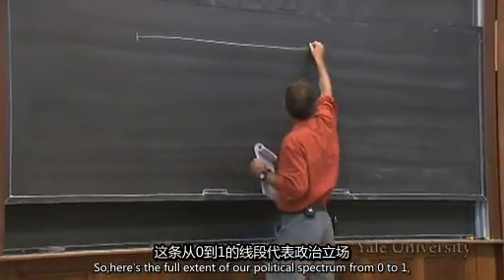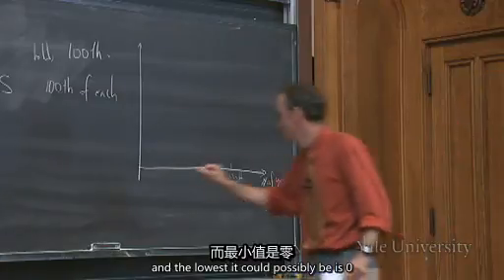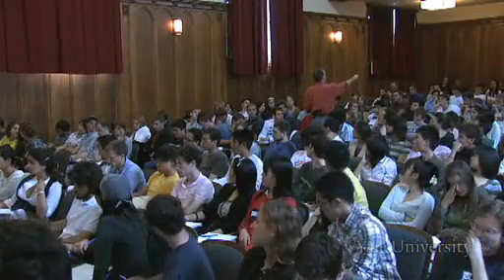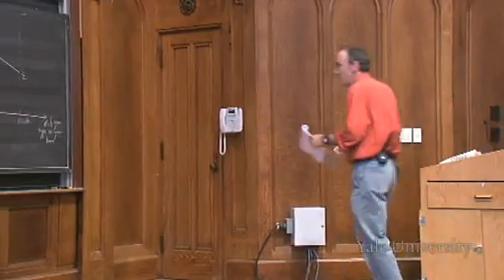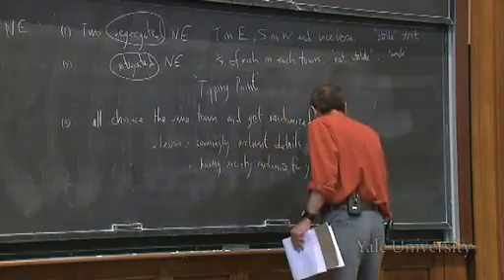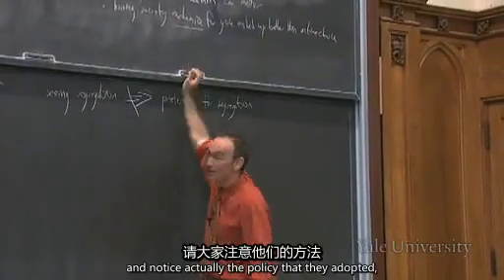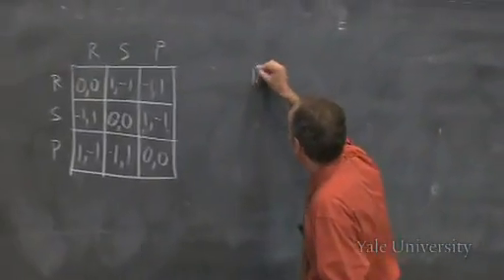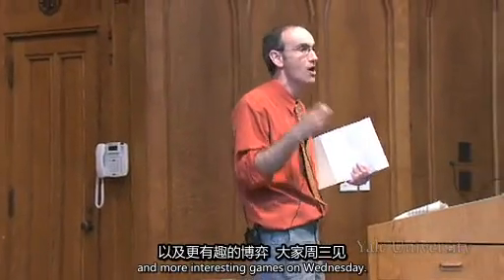08 立场选择种族隔离与策略随机化 标清